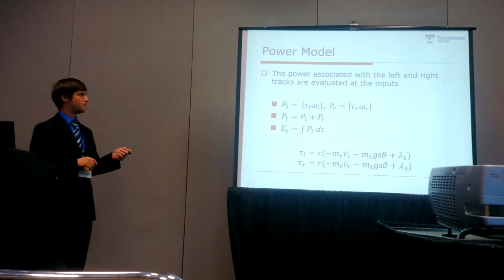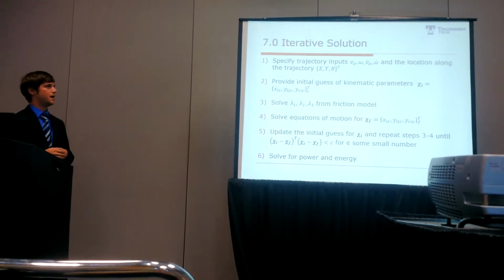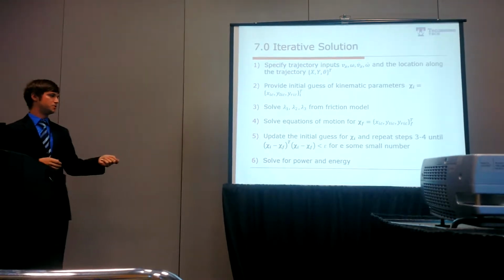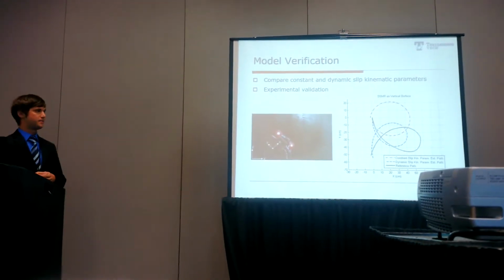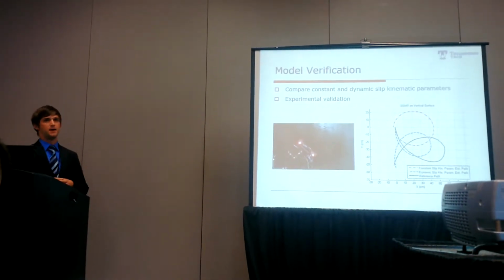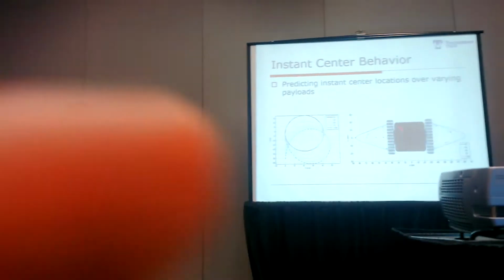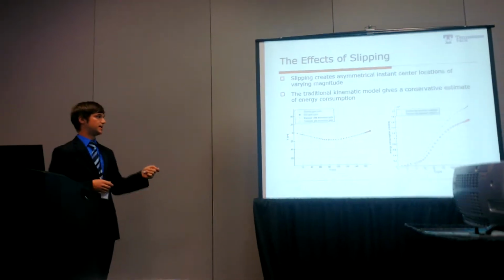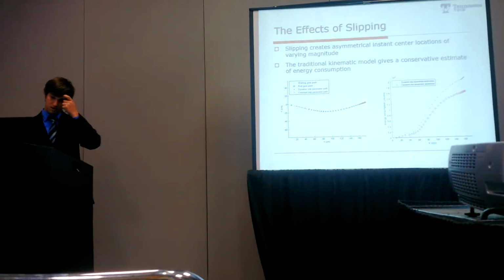2016 ASME Presentation Part-2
"Modeling Power Requirements for Skid-steer Mobile Robots in Manufacturing Environments"
By: Stephen Zuccaro